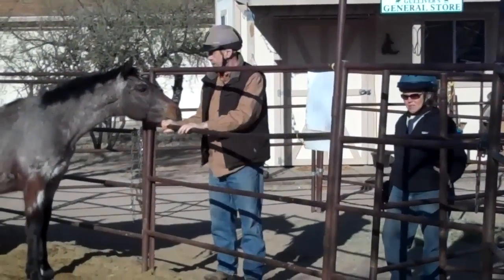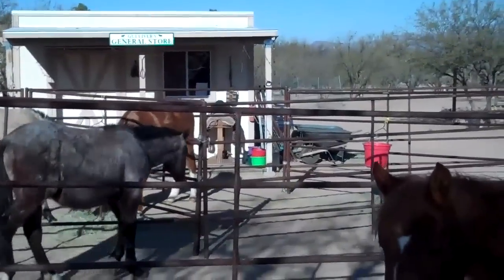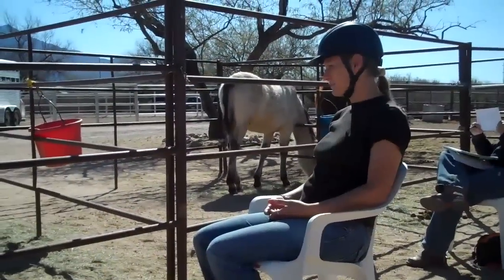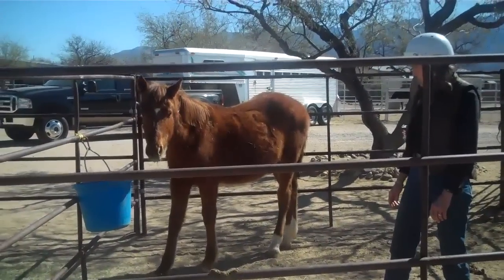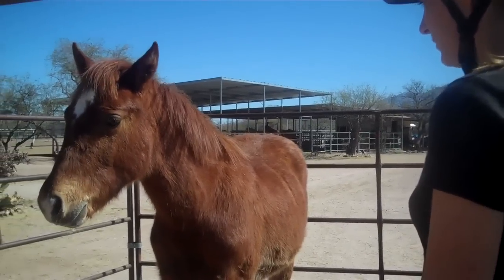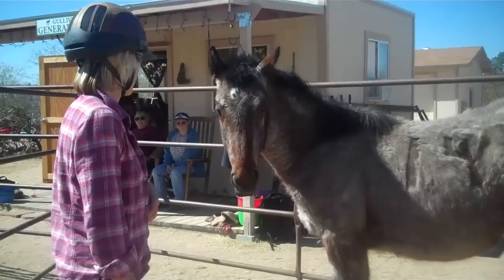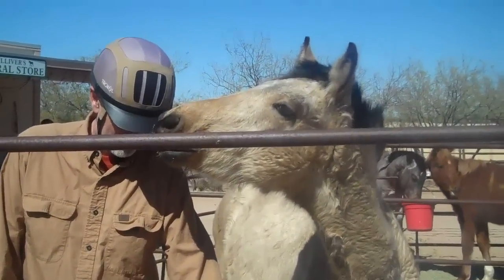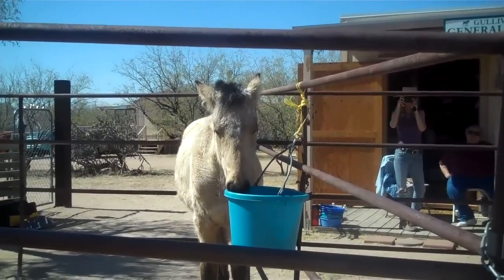ROTH's Foals in Training, Equine Voices, AZ Day 2 - AM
Imagine yourself truly only created for another's benefit, discarded shortly after birth and sent to a horrible fate...this is exactly what the PMU (Premarin) foals experience in Canada - when there are other natural solutions available for hormone replacement therapy. 15 former PMU foals rescued from the Canadian slaughter houses, and 6 traveled far to Equine Voices in Arizona.  Anna Twinney and ROTH became instrumental in the fund-raising efforts and 2 foal gentling clinics were born in CT and AZ to ensure their next contact with humans would be through gentle, inter-species communication.  Roping, wrangling, neck-wrenching, shoots, force and violence NEVER enter this arena and within just hours the foals learn they have a voice...that is being heard!